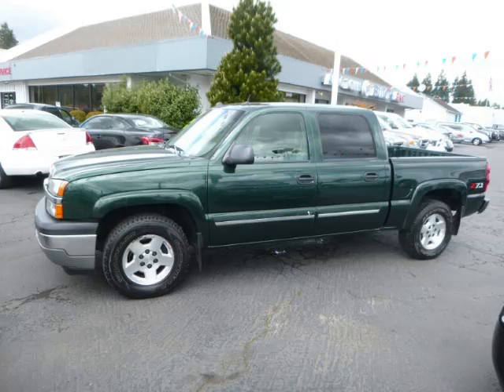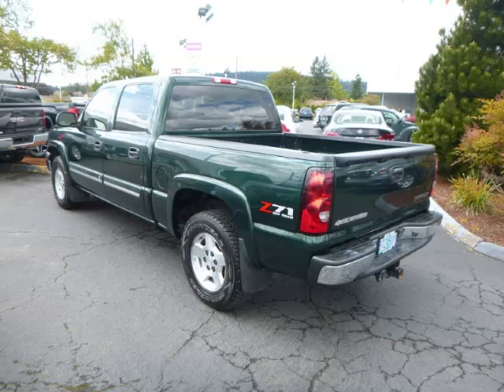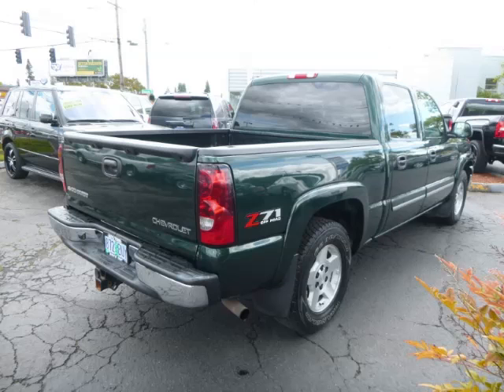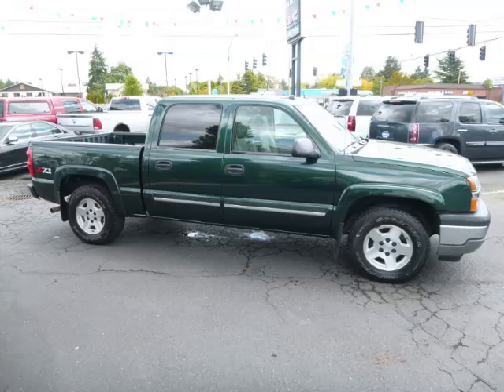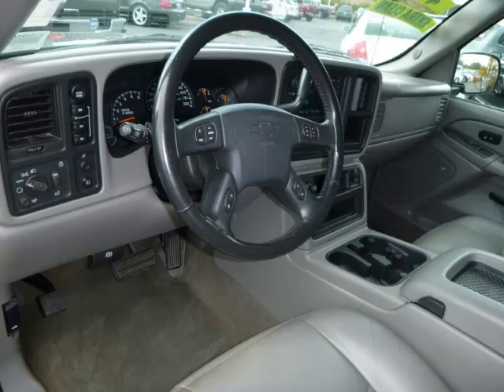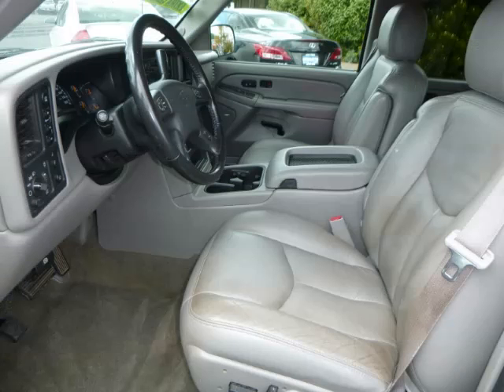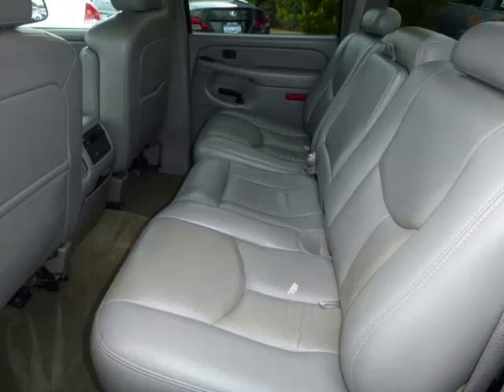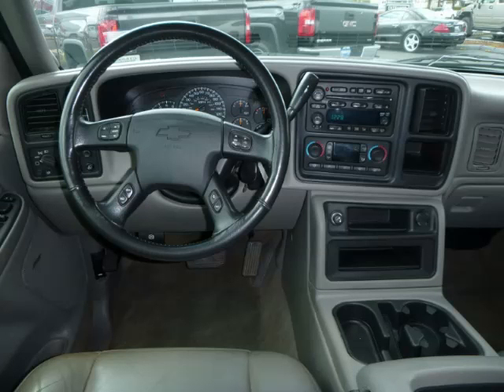2005 Chevrolet Silverado 1500 in Gladstone OR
At Auto Town Buick GMC , our long-standing customers know us a dependable source of used pre owned vehicles, like this Chevrolet Silverado 1500 K1500 LT Crew Cab 4WD4 Door , conveniently located in Gladstone, Oregon . For the absolute best in service, selection, and value, please visit our to learn more about this exceptional 2005 Chevrolet Silverado 1500

2005 Chevrolet 4 Door K1500 LT Crew Cab 4WD4 Door

Engine: V8, 5.3L
Fuel: Gasoline
Transmission: Automatic
Exterior Color: Dark Green
 Stock #: G15095A1
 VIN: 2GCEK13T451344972